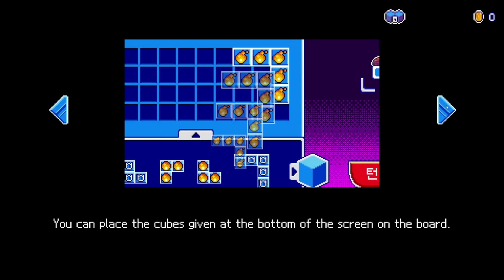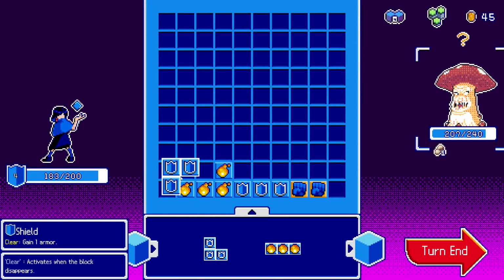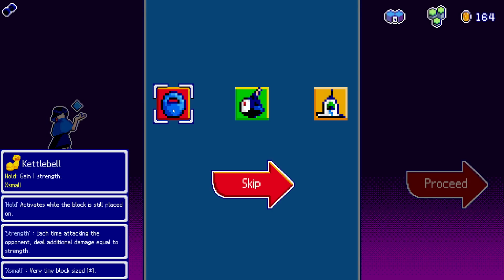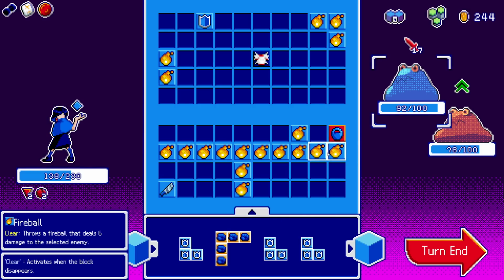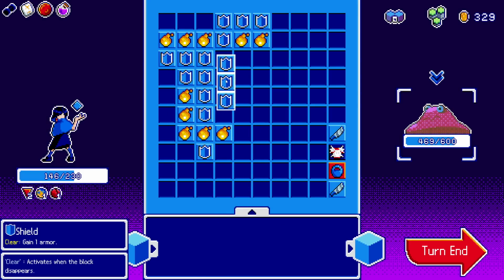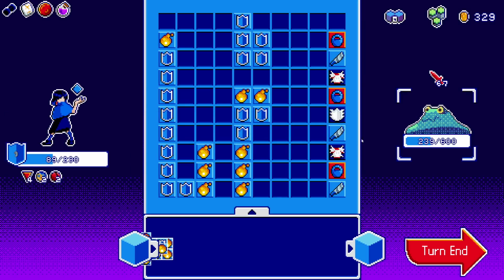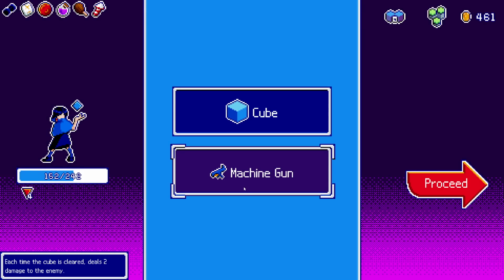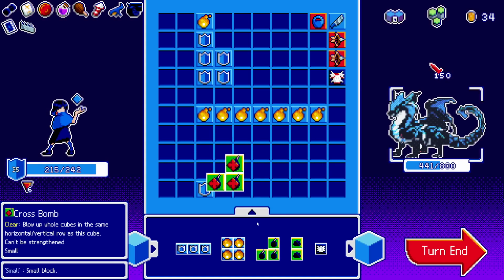FRESH Roguelike Deckbuilding Puzzle Game! | Let's Try Cube Hero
Cube Hero is a simple puzzle roguelike deckbuilding game. Build your own powerful deck and defeat your enemies! There are always new enemies, cubes, treasures, and events waiting for you!